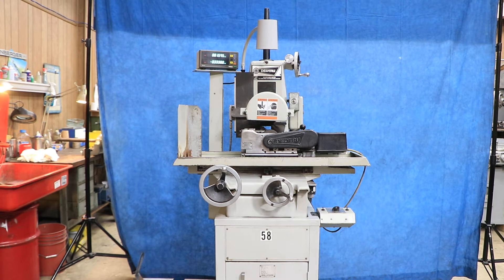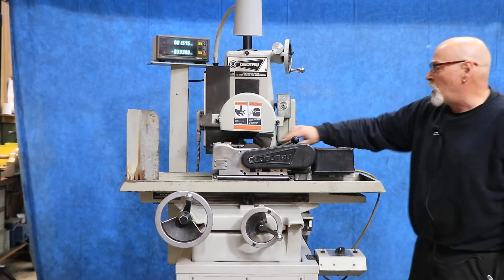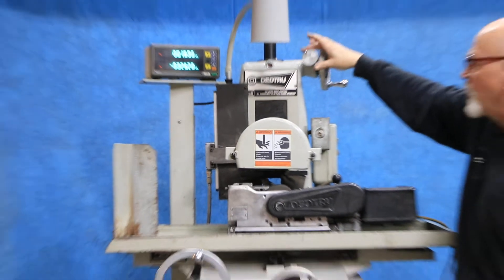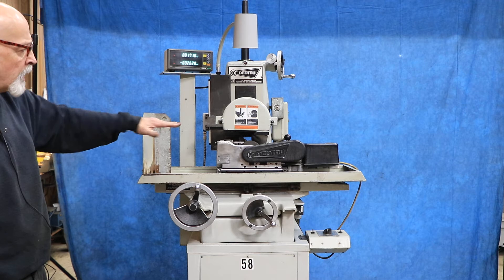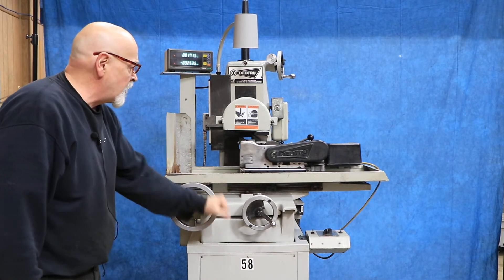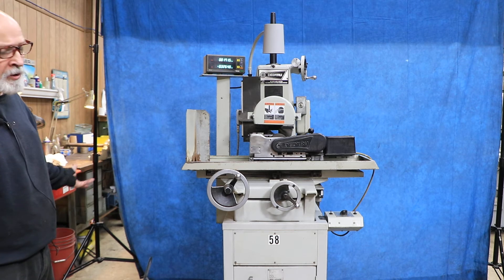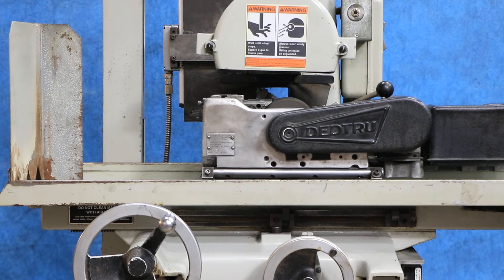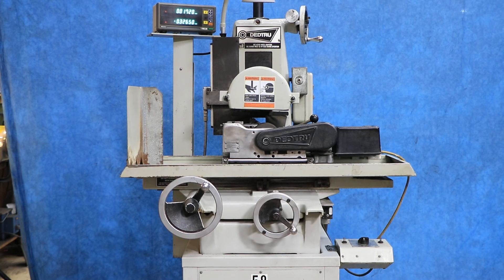UNISON DEDTRU CENTERLESS GRINDING MACHINE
MODEL: 188-0000    S/N: 20840     NEW: 2000

SPECIFICATIONS:
VERTICAL WORKING HEIGHT (CENTER OF SPINDLE ABOVE)
REGULATING ROLL 10"
CROSS FEED TRAVEL 6-3/4"

WORKPIECE SIZE:
O.D. WORK WITH BASIC EQUIPMENT 1/4" TO 1-1/4"
O.D. WORK W/STD. OPTIONAL ACCESSORIES 0.031" TO 5"
I.D. WORK - MAXIMUM O.D. 5"
MAXIMUM WHEEL DIAMETER 8"
MAXIMUM WHEEL LENGTH 3"

EQUIPPED WITH:
     UNISON MODEL "C" DED-TRU CENTERLESS GRINDING UNIT,
      SERIAL NUMBER 0871.
      -DESIGNED TO DO THROUGH FEED, O.D., I.D. AND
       SECOND OPERATIONS.
     REGULATING ROLL WITH ITS OWN SELF-CONTAINED DC
       DRIVE CONTROLLER. REGULATING ROLL SIZE 4" X 4"
     HARIG #612 SURFACE GRINDER MODIFIED BY UNISON DEDTRU
     HOLE THROUGH THE COLUMN FOR THRUFEED GRINDING
     WIDER TABLE TO ACCOMMODATE DEDTRU UNIT
     3 H.P. "POPE" STYLE "C-32-3U" HIGH-PRECISION SPINDLE
       DESIGNED & MADE FOR USE WITH A DEDTRU CENTERLESS
       GRINDING UNIT.
     FINE FEED KNOB FOR THE VERTICAL AXIS, .0001" GRAD.
     "MITUTOYO" TWO-AXIS DIGITAL READOUT DISPLAY
     UNISON COOLANT SYSTEM WITH MANUAL PAPER FILTRATION
     3/60/230-460 VOLTS SPINDLE MOTOR
     MACHINE IS PRESENTLY WIRED FOR 230 VOLTS, 20 AMPS FLA

SPECIAL NOTE:
WE CAN SUBSTITUTE A UNISON MODEL "PGF" DEDTRU UNIT IN LIEU
 OF THE MODEL "C" PRESENTLY ON THE MACHINE.
 THERE IS NO CHARGE FOR THIS SUBSTITUION.

"OPTI-DRESS" WHEEL DRESSER IS AVAILABLE TO PURCHASE WITH THIS MACHINE.
 PRICE UPON REQUEST.

** MACHINE HAS BEEN CYCLED, THOROUGHLY SERVICED, PLEASE SEE VIDEO **